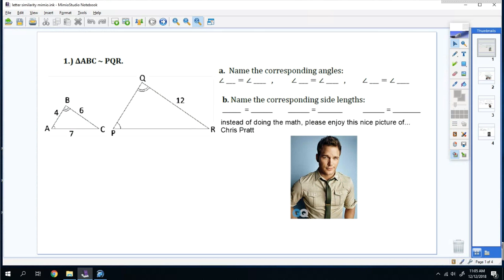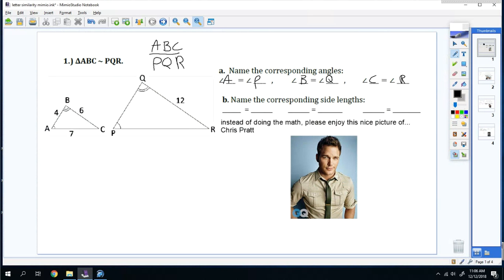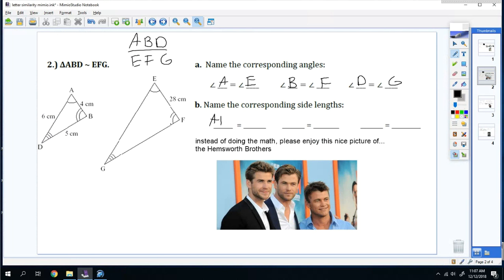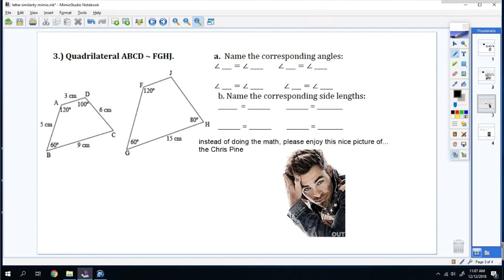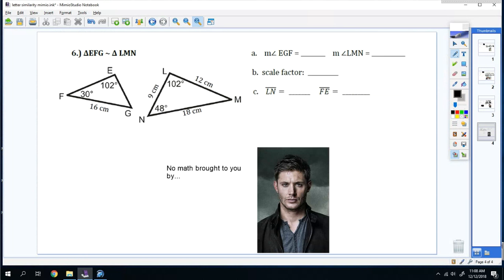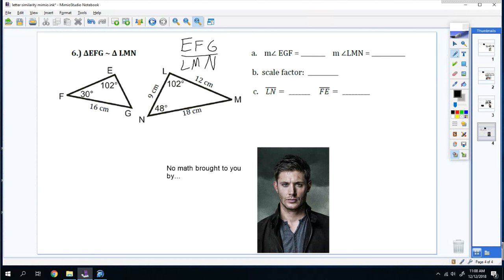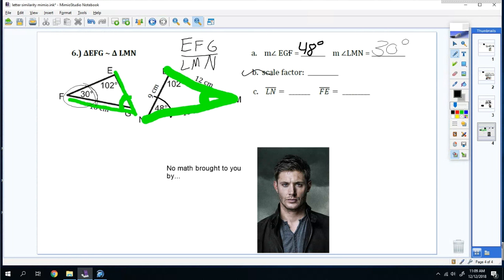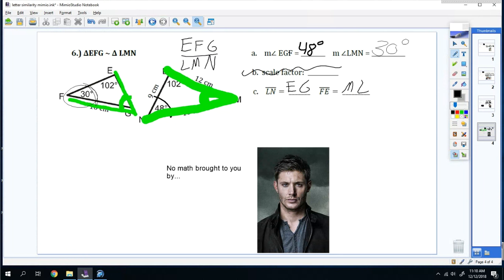Similar figure corresponding side lengths